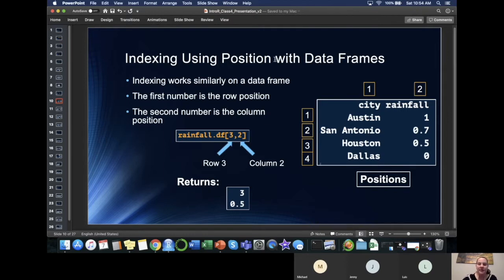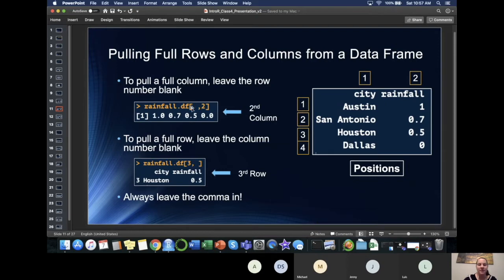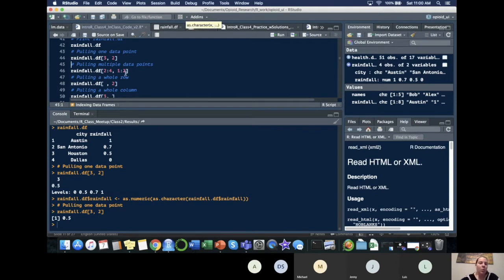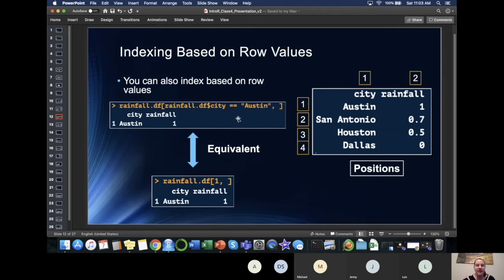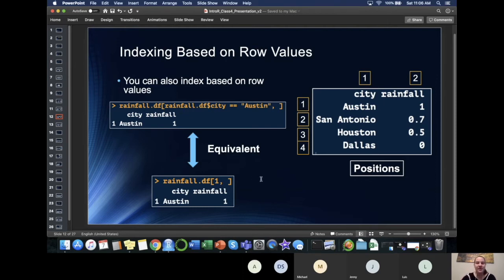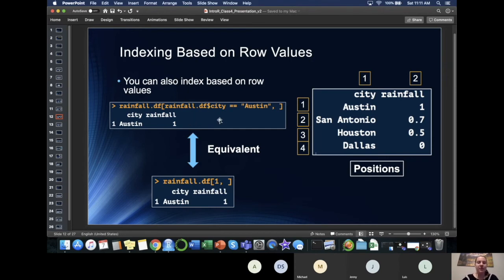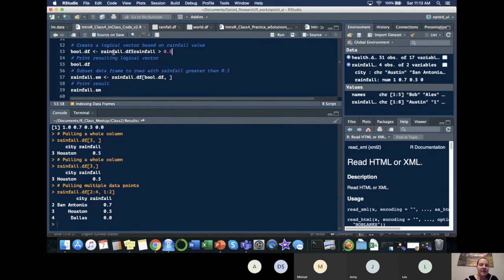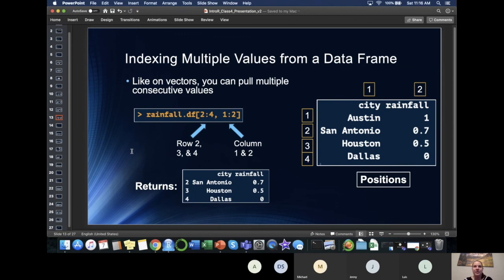Indexing Data Frames in R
This video covers indexing data frames in R. I explain the structure of indexing code and how to index based on row and column position. I also cover how to replace values using indexing.